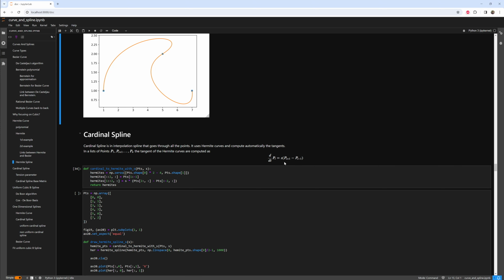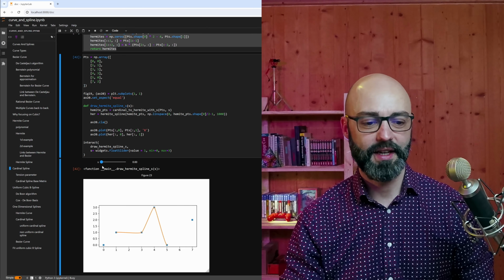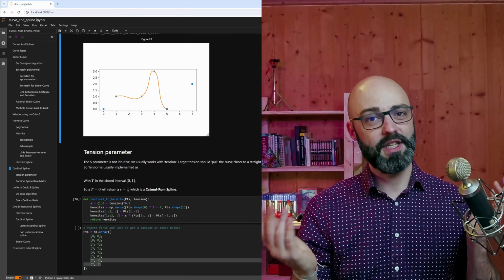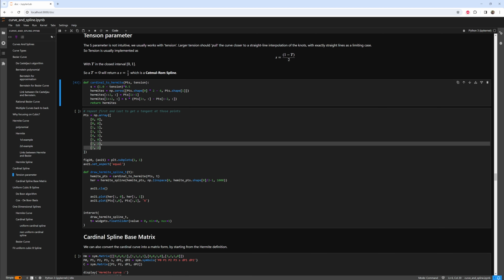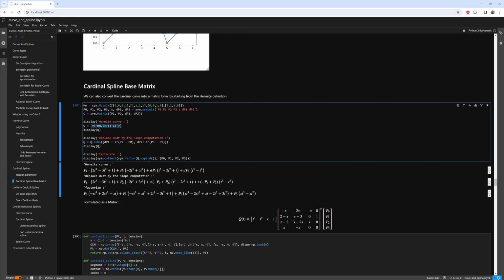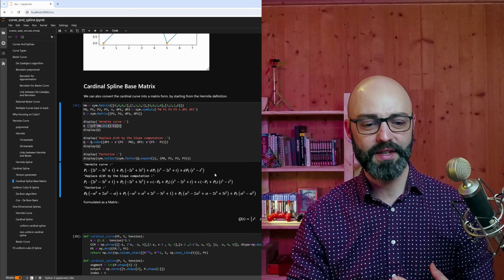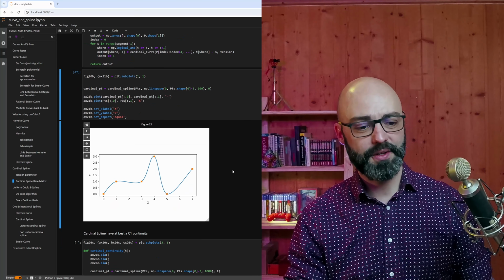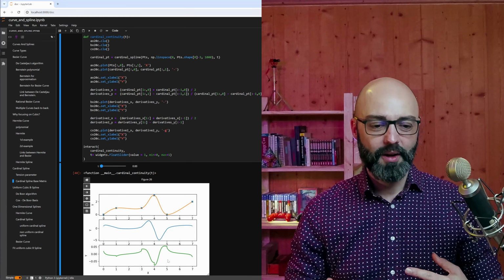Curve and Spline Part3 : Cardinal Spline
We will study the cardinal spline. It is an interpolation curves that goes through all the data points, and use internally the Hermite curve and compute automatically the derivative at each point.